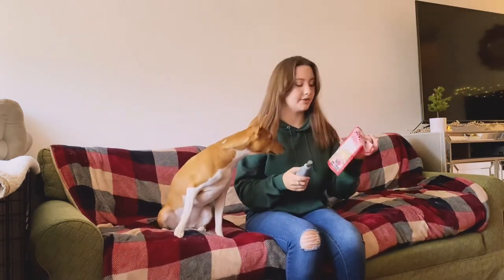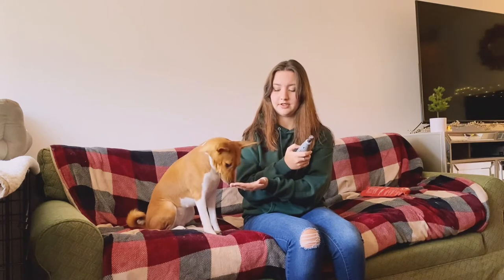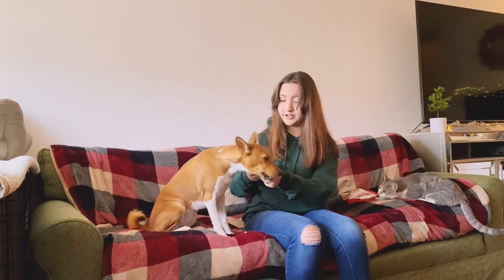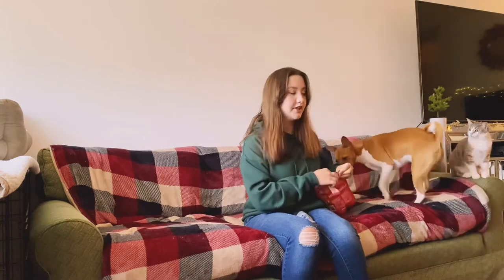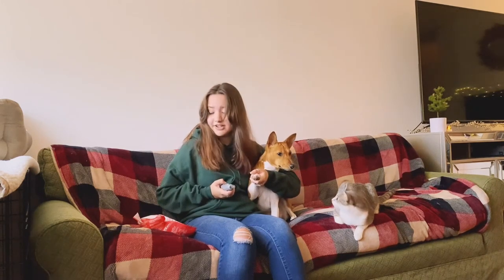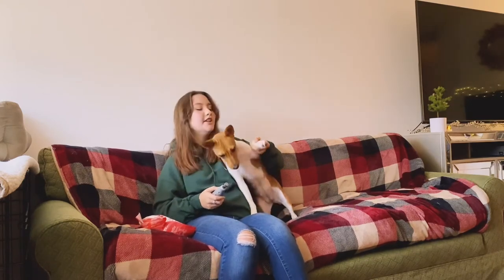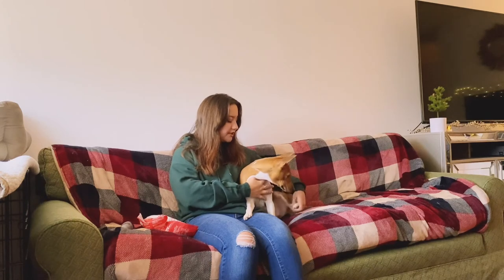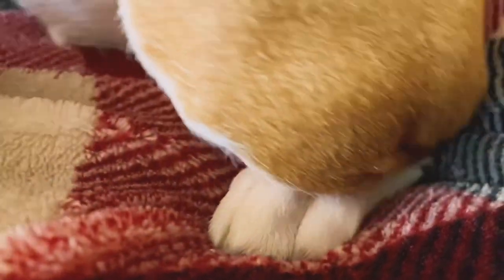BASENJI: How I Use a Nail Dremel for Dogs Nails (Nail Trimming)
This is how I taught my Basenji to allow me to trim her nails!